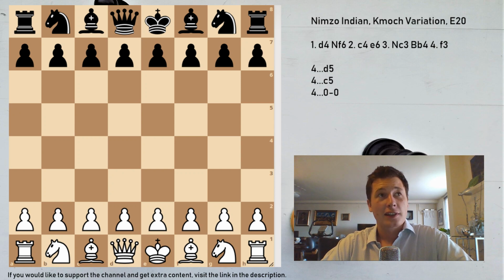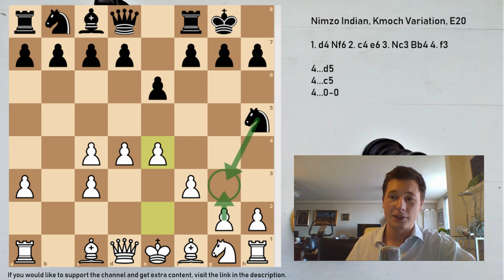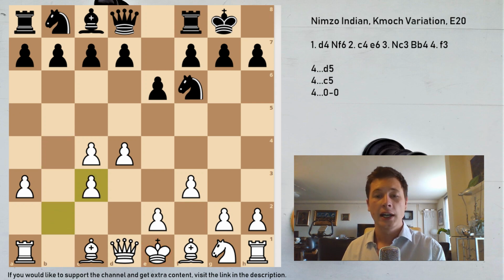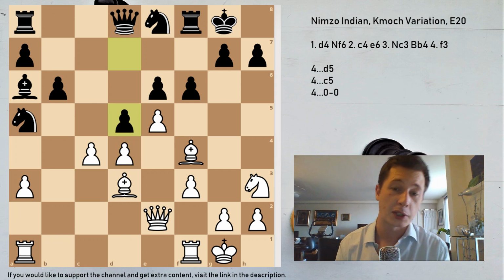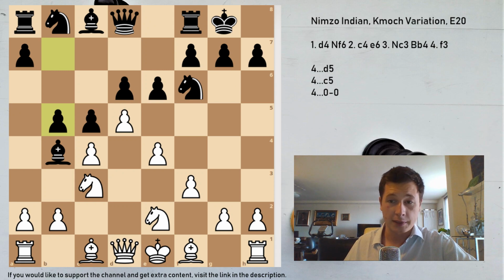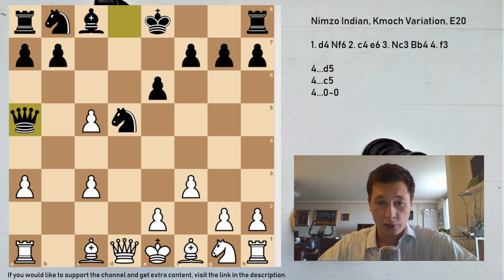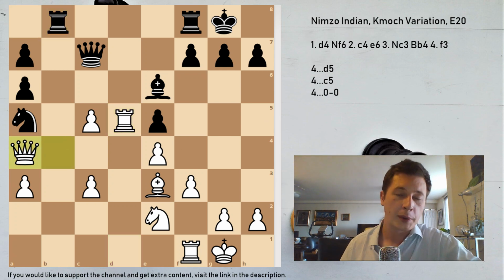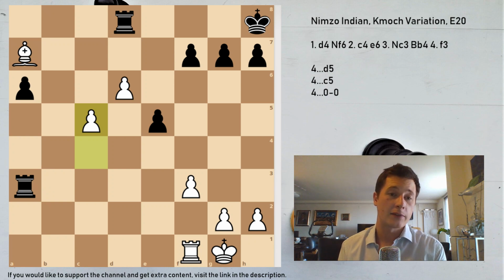The f3 Nimzo-Indian (Kmoch Variation)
The f3 Nimzo is a very sharp and very complicated way for white to try to dominate the center.

For the basics of the opening and plans and ideas for both sides, watch this introductory video

The basic struggle which can be seen in every Nimzo Indian variation is the fight over the e4 square. White will go to extreme lengths to push e4 through, and black will do even more to try and prevent that. That is what makes the move f3 extremely logical and appealing for white.

F3 (known as the Kmoch variation) is a move in the nature of the position, but it is also double edged and fairly risky. Same as Qc2, which prevents black from doubling white’s pawns, it comes with a clear downside. It’s not doing anything for white’s development or king safety. In fact, it makes it harder to develop now since the g1 knight cannot go to f3 anymore. White is fighting for the center but risking a quick attack on his e1 king.

Black has to play actively to exploit that. Practice has shown that white can get away with the move f3. There seems to be no straightforward way to punish the move. Black can choose three different approaches to the position, some more and some less aggressive, but, if white knows what he is doing, black cannot get more than equality.

Definitely a worthy variation to study!

If you like the videos and would like to support me, consider donating via PayPal or becoming a Patron Thank you! Any support is greatly appreciated!